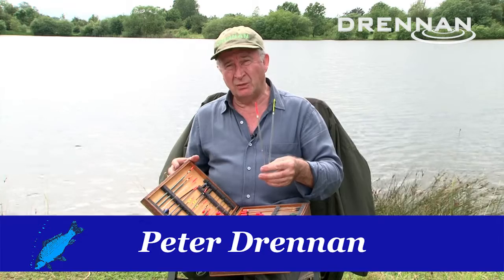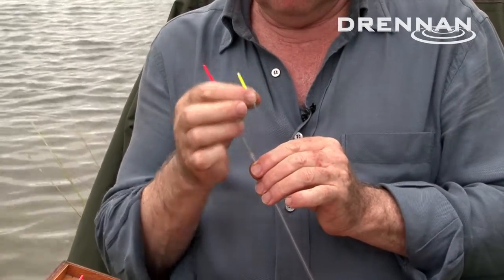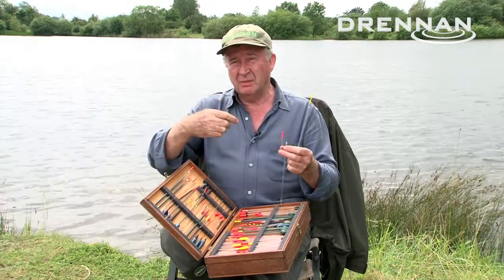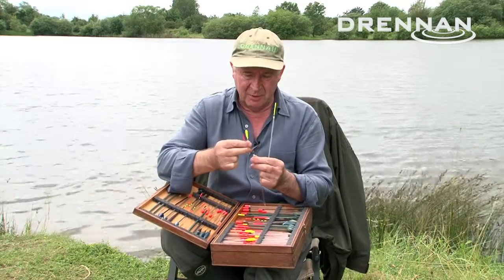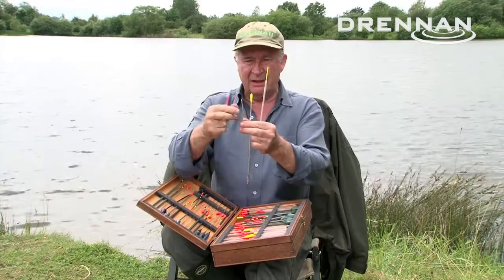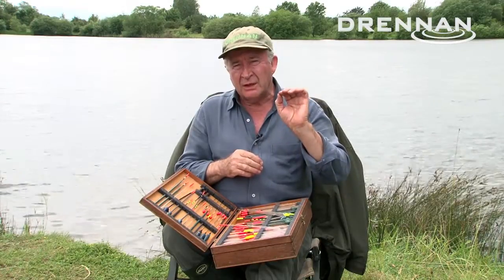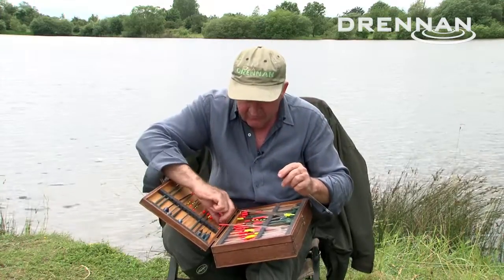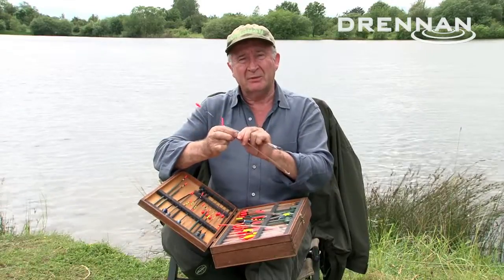Drennan Combo Tips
Peter Drennan briefly explains the Combo Tips system.